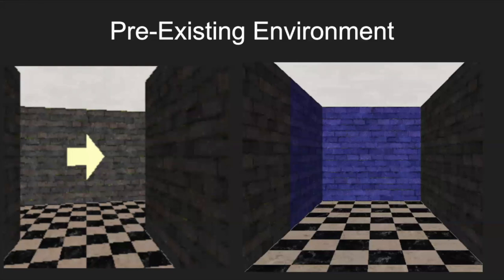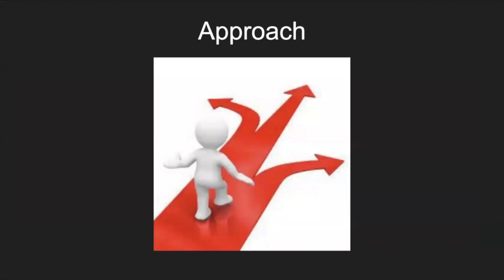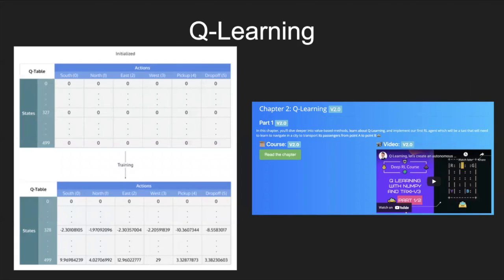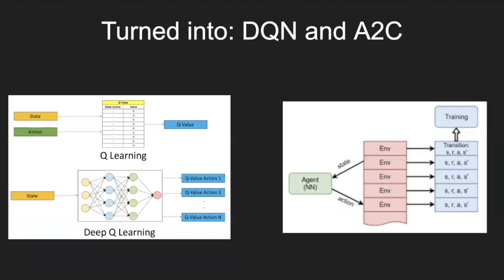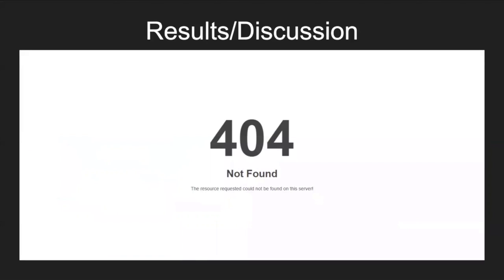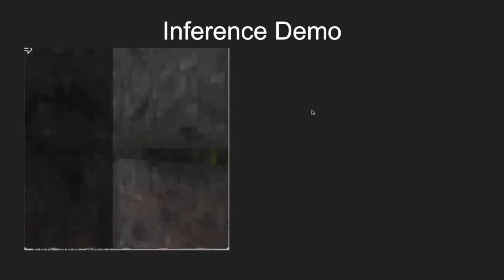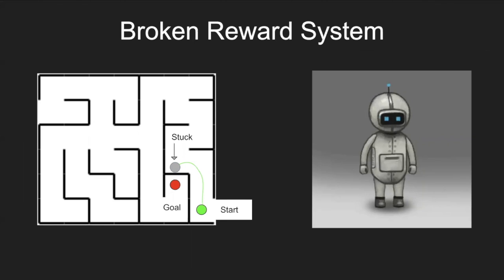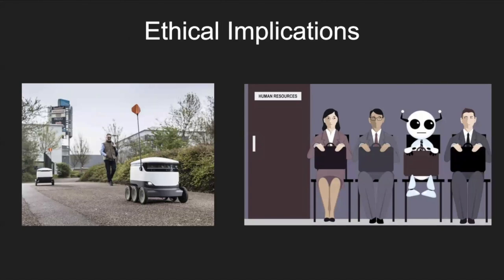Neural Networks Final Presentation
Jake Cillay and Wil Troxel Video presentation